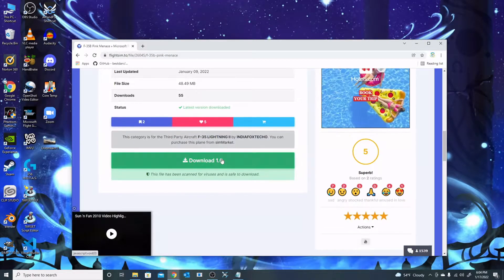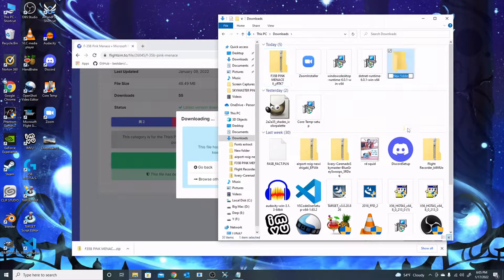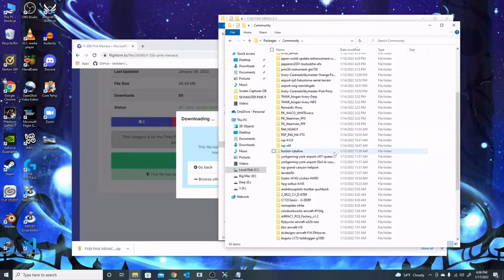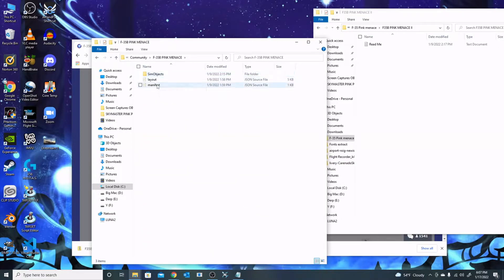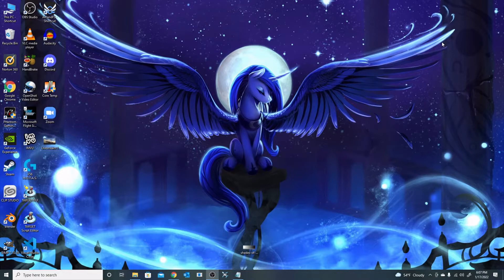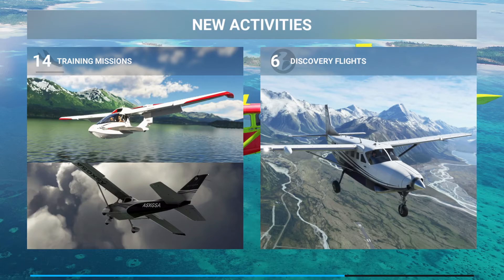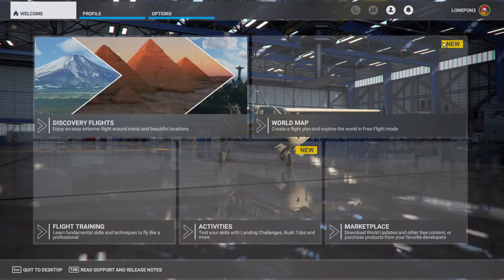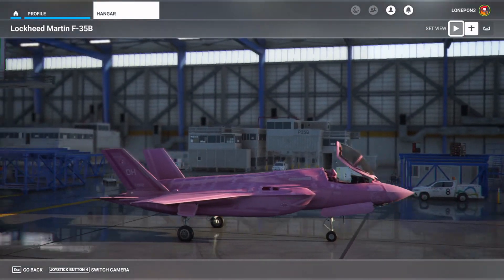Installing Custom Liveries Into Microsoft Flight Simulator 2020 PC Users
I understand that there may be some confusion about installing liveries from flightsim.to into Microsoft Flight Simulator 2020. All files you download from flightsim.to are compressed files and have to be de-compressed with a tool like “7Zip” or “WinZip” prior to being installed into your Community folder in Microsoft Flight Simulator 2020.

I personally place my actual livery file inside another file and include a “read me” file there to explain to you how to install it. So you would want to take that folder and copy or move it to your Microsoft Flight Simulator 2020 Community folder.

Your community folder is hidden by default, so you will have to show hidden folders in Windows, or just type in “Appdata” after your username in the path bar to get to your community folder. I use Steam, and the path for non steam users who downloaded Microsoft Flight Simulator 2020 directly from Microsoft is a little different.

The path to your “Community” folder for STEAM USERS IS:

C:\Users\YOURUSERNAME\AppData\Roaming\Microsoft Flight Simulator\Packages\Community

The path to your “Community” folder for WIDOWS STORE USERS IS:

C:\Users\Your User Name\AppData\Local\Packages\ Microsoft.FlightSimulator_8wekyb3d8bbwe\LocalCache\Packages\

So if we use this skin as an example after you download “F-35B Pink Menace” from FlightSim.to you get a zipped folder.

1. Unzip the zipped folder you downloaded with 7Zip or WinZip
2. You now have a file called “F35B PINK MENACE II”
3. Double click or open that folder and you will see a file called” F35B PINK MENACE”
4. Copy or move the folder called” F35B PINK MENACE” to your MSFS 2020 community folder
5. Launch the Simulator
6. Go to your hangar and select the F-35B
7. Select Liveries and look for Pinkie Pie with the Pony Shield behind her and select that livery.